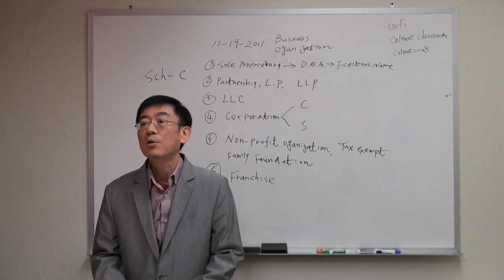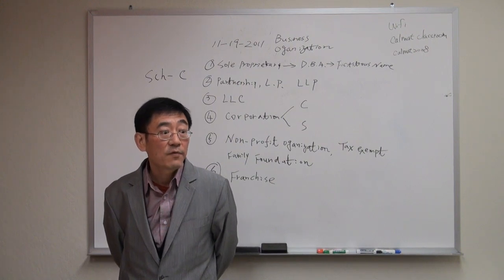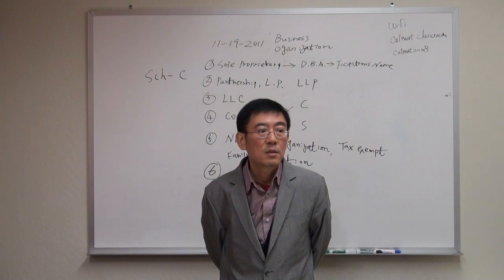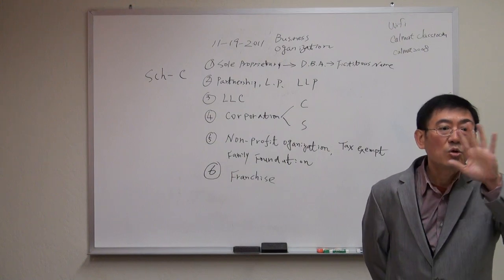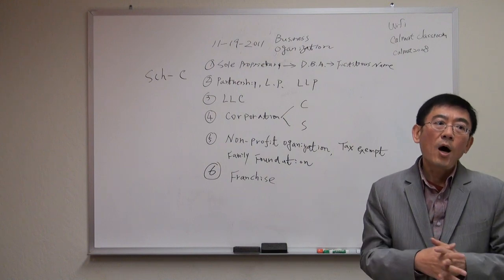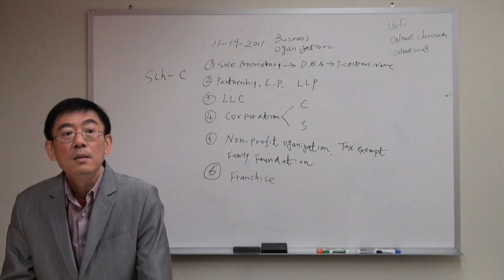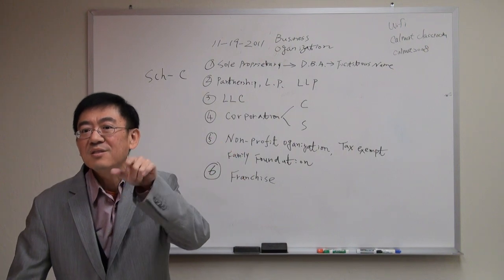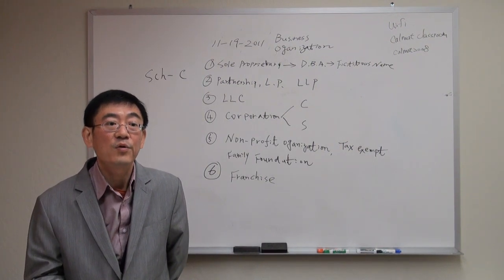BL Organization - 7 11 19 2011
CalMat MBA by Prof Tong 2011